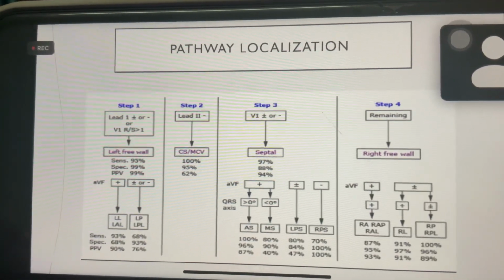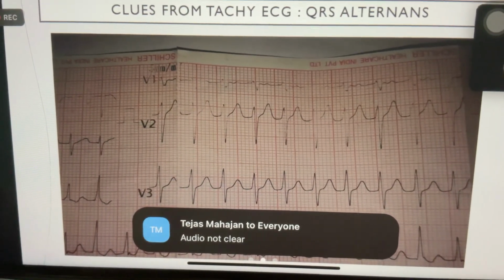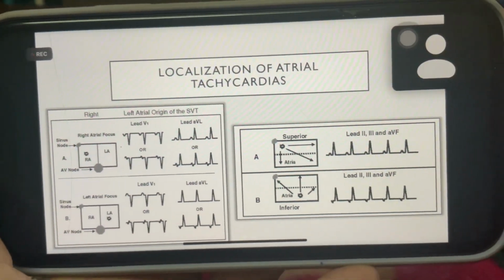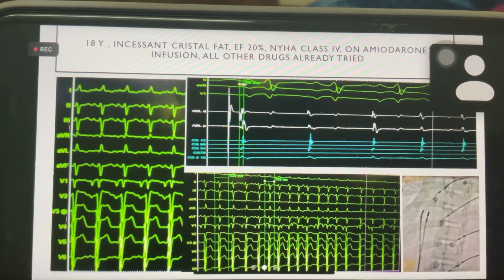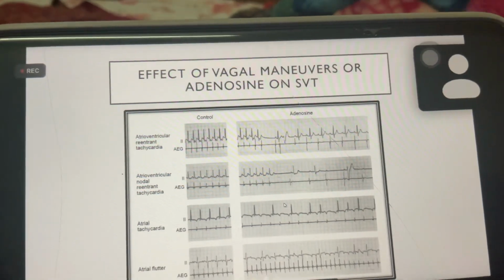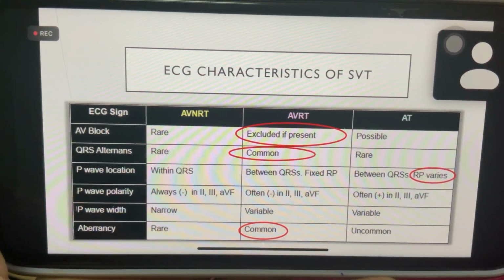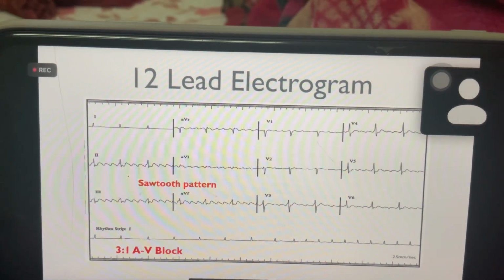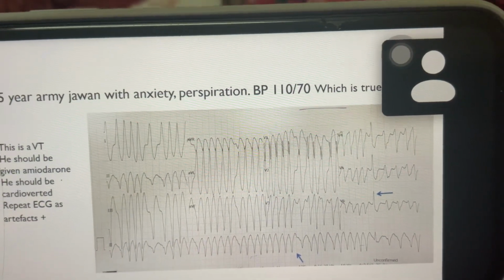ECG localisation from class